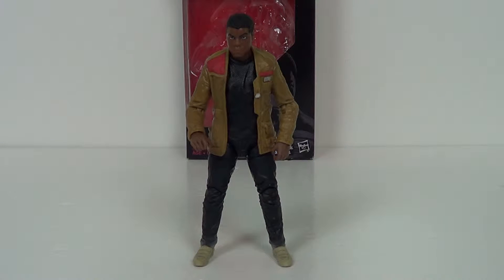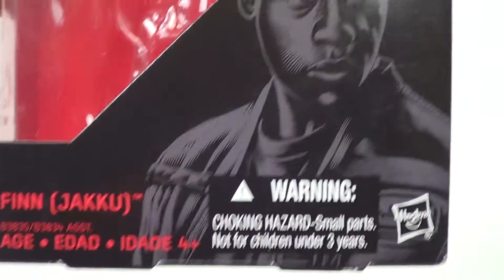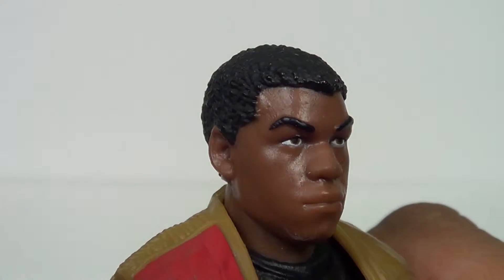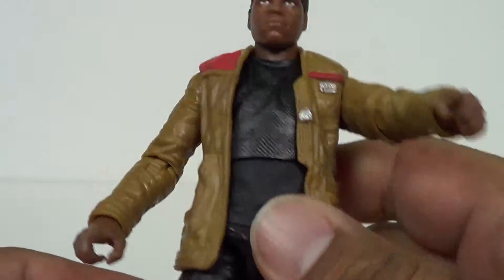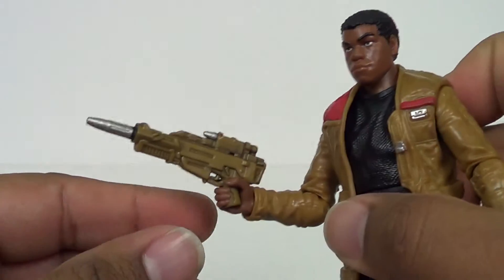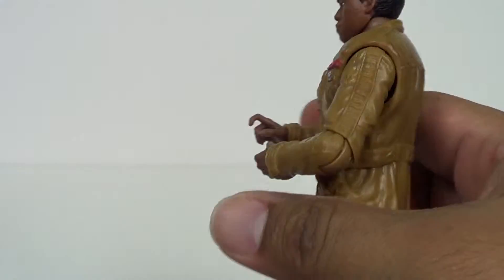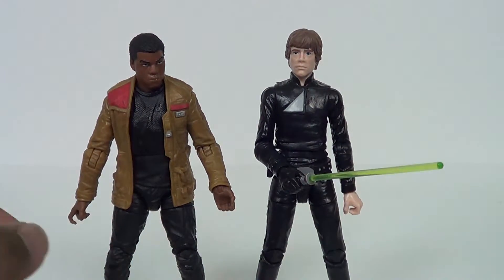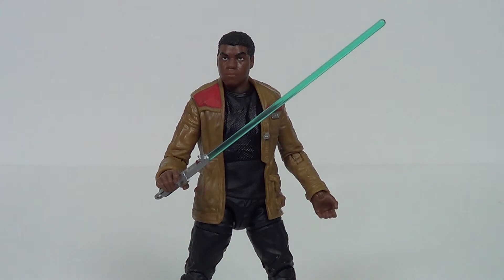Star Wars 6 inch The Black Series Finn (Jakku) Review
I'm a bit behind but I was able to pick up a few figures at Force Friday. Here's a look at Finn from the upcoming Star Wars The Force Awakens.
for the latest on movies, games, and more.